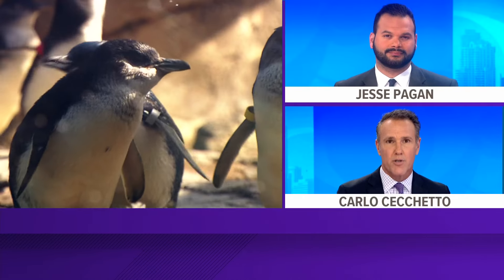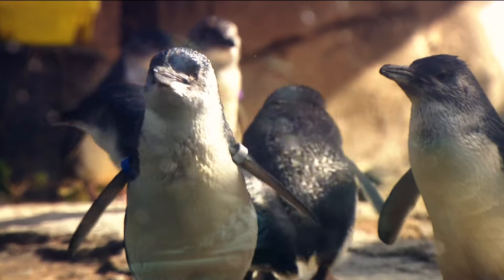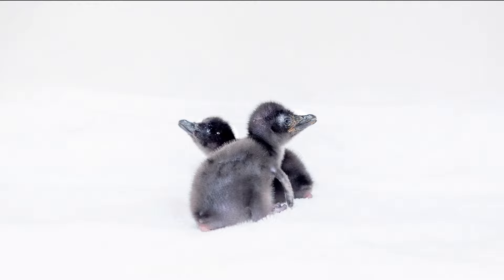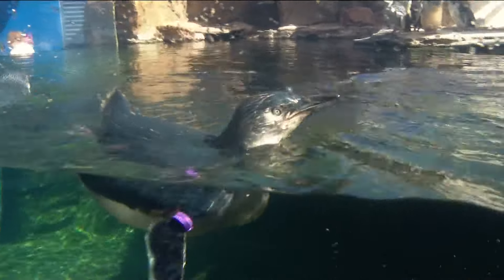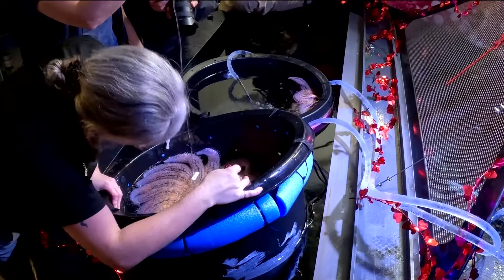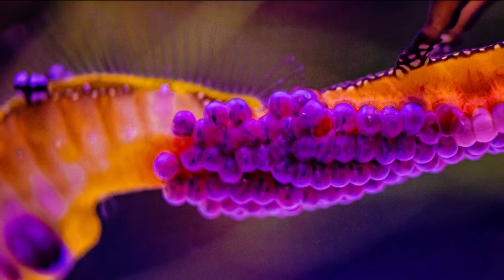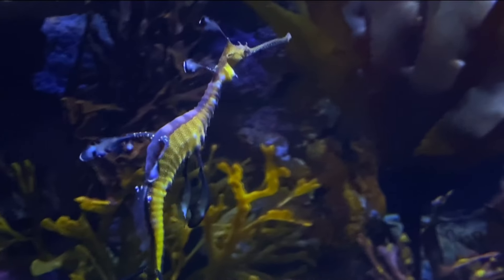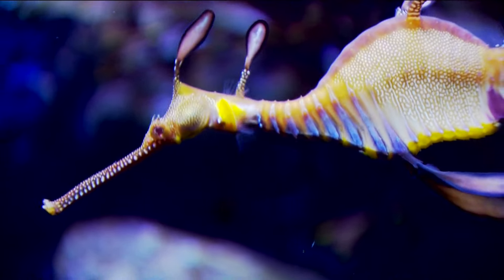Inside Birch Aquarium at Scripps' breeding programs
The team at Birch Aquarium at Scripps is giving an inside look at breeding programs leading its conservation efforts.